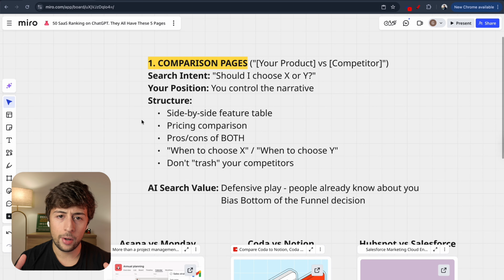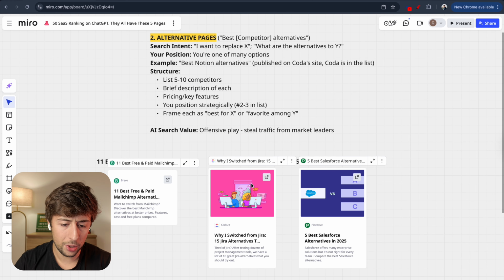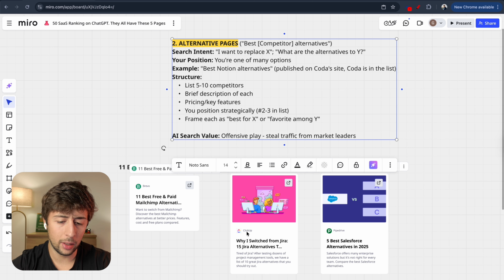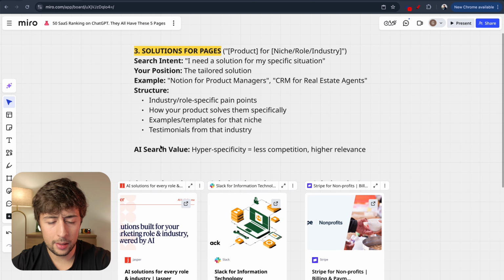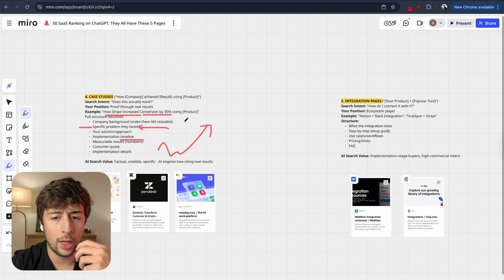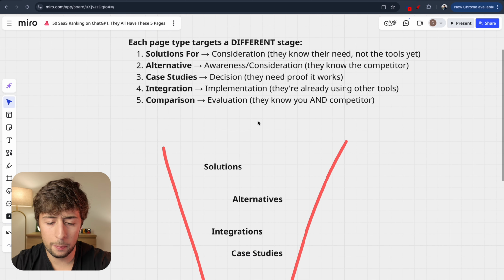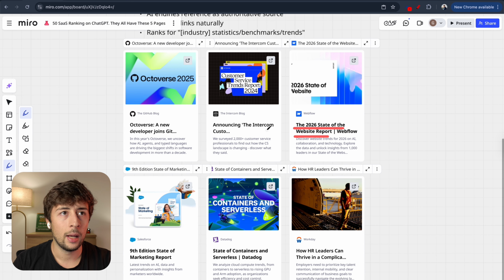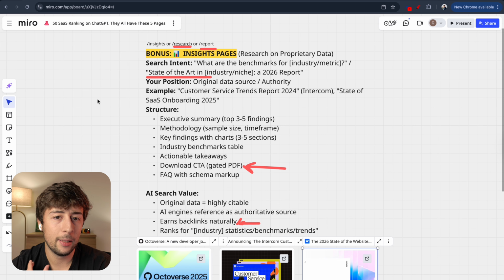I Analyzed 50 SaaS Companies Ranking on ChatGPT. They All Have These 5 Pages.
How to rank on ChatGPT for SaaS companies: I analyzed 50 SaaS companies ranking on ChatGPT, Perplexity, and Claude. Every single one has these 5 page types for AI search optimization (AEO/GEO).

In this video, I break down the exact structure of each page type, show you real examples from companies like Notion, HubSpot, and Airtable, and give you the structure to build them yourself.

Plus, I reveal a bonus 6th page type (Insights Pages) that top performers are starting to use - and why it's becoming increasingly important for AI search visibility.

🔥 GET YOUR FREE AI SEARCH AUDIT
Want to know how discoverable your SaaS is on ChatGPT, Perplexity, and Claude? Get a free AEO (Answer Engine Optimization) audit

⏱️ TIMESTAMPS:
00:00 Intro
00:19 Why SaaS SEO/AEO Is Different
01:08 Page Type 1: Comparison Pages
02:45 Page Type 2: Alternative Pages
04:38 Page Type 3: Solutions For Pages
05:50 Page Type 4: Case Studies
07:12 Page Type 5: Integration Pages
8:02 Which Page to Build First
8:35 BONUS: Insights Pages
10:53 Interested in Boosting AI Search Visibility?

🎯 WHAT YOU'LL LEARN:
✅ The 5 page types I found across 50 SaaS companies ranking on ChatGPT
✅ Real examples from Coda, Hubspot, Webflow, Stripe, Clickup, and more
✅ Exact structure and templates for each page type
✅ Why Comparison Pages help you control the narrative
✅ How Alternative Pages capture competitor traffic
✅ Why Case Studies perform well in AI search results
✅ Which page type to prioritize based on your stage
✅ The emerging 6th page type (Insights/Research pages)

📚 KEY CONCEPTS COVERED:
- Comparison Pages ("[Your Product] vs [Competitor]") 1v1
- Alternative Pages ("Best [Competitor] alternatives") 1v Multiple
- Solutions For Pages ("[Product] for [Niche/Industry/Role]")
- Case Studies (real company results with numbers)
- Integration Pages ("[Product] + [Tool]")
- Insights Pages (proprietary research and data)
- Answer Engine Optimization (AEO) for SaaS
- AI Search Content Strategy
- How to rank on ChatGPT
- How to rank on Perplexity
- SaaS SEO vs AI Search Optimization

🚀 ABOUT RANKCITE:
I help SaaS companies get discovered by AI search engines. At RankCite, we specialize in AEO (Answer Engine Optimization) - making sure your brand gets cited when people ask ChatGPT, Perplexity, or Claude for recommendations.

📌 ABOUT THIS CHANNEL:
I document what I learn about AI search optimization and how to get SaaS companies discovered by AI engines like ChatGPT, Perplexity, and Claude.

Which page type do you think is most important for AI Search?

⚡ TLDR:
The SaaS companies ranking consistently on ChatGPT have these 5 page types in common. Start with the ones that match your current stage and build from there.